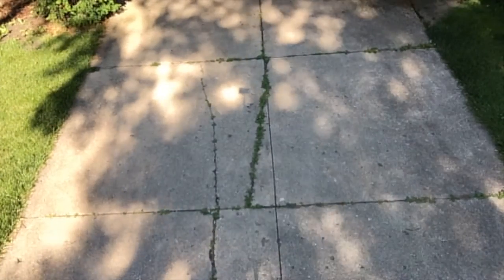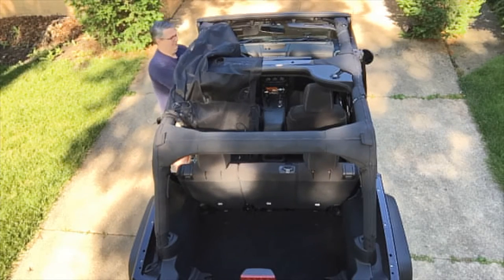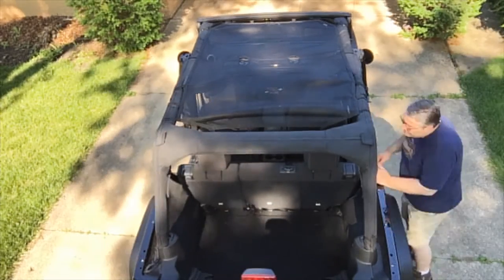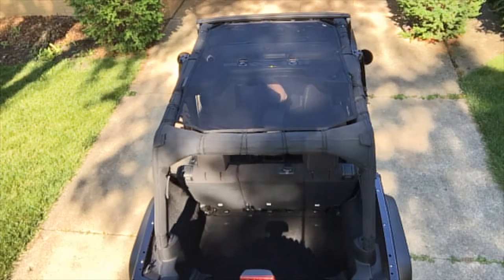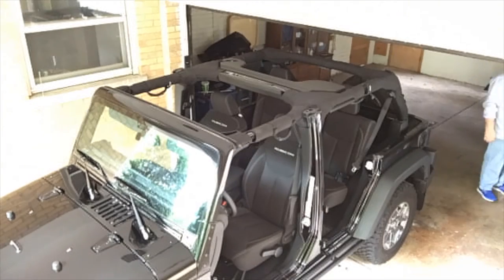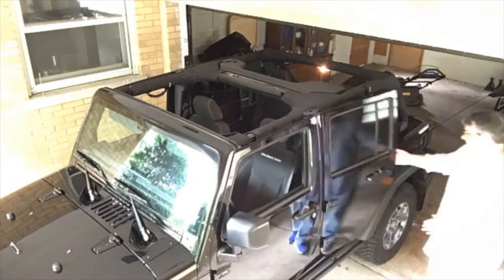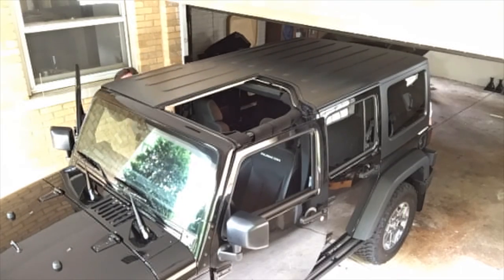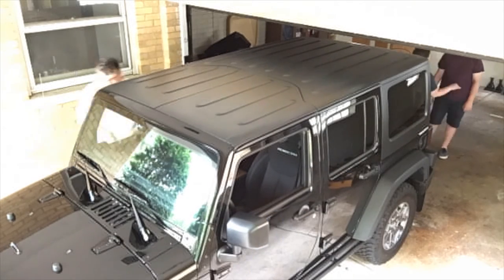Exploring Jeeps - Sunshade install and removal on a Jeep Wrangler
This is a brief timelapse of us putting a sun shade on and then taking it off.  We also replace the Doors and Hardtop on our Jeep Wrangler.  The sunshade is a great addition if you will be out for extended periods in harsh sun.  It does cut down the wind a little bit, but its really about the shade it provides.  If the sun is going down, I prefer to drive without the sun shade on.